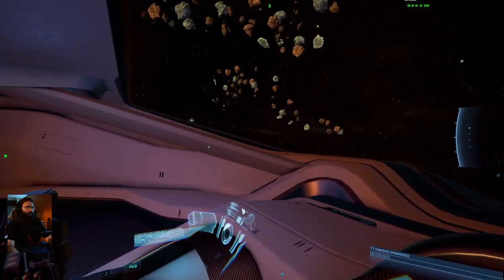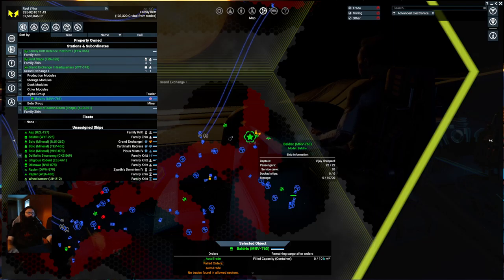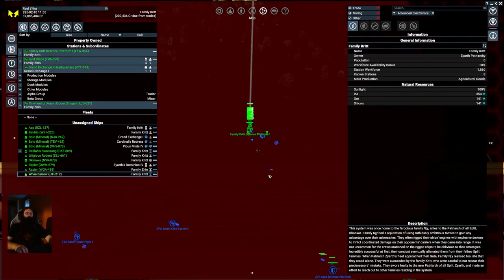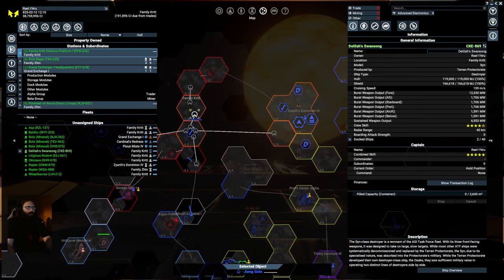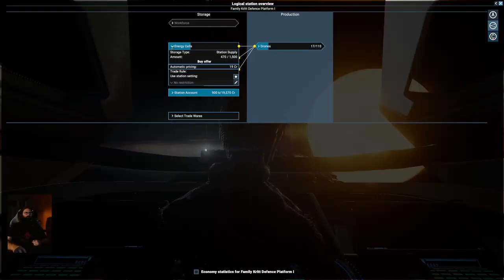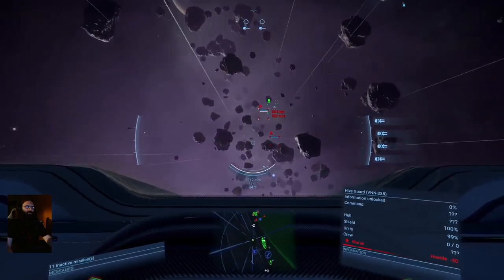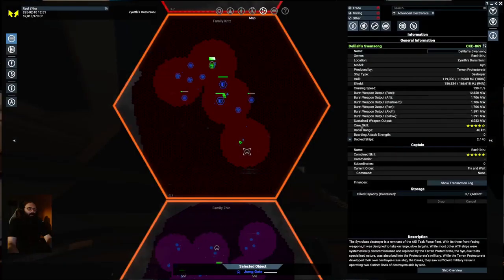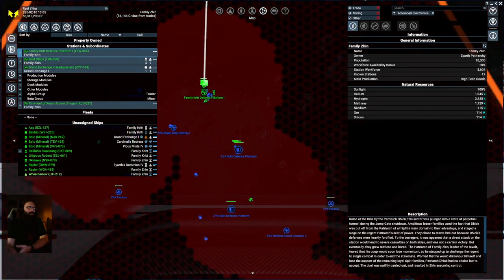The process of making a safe home base continues.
The second station is finished!